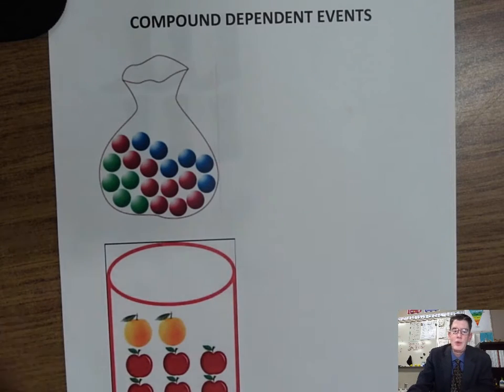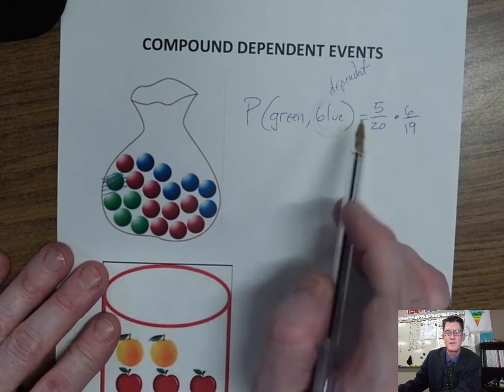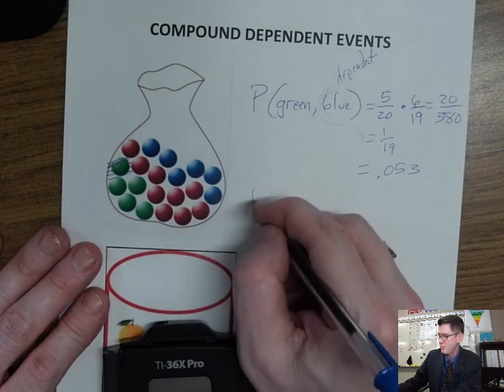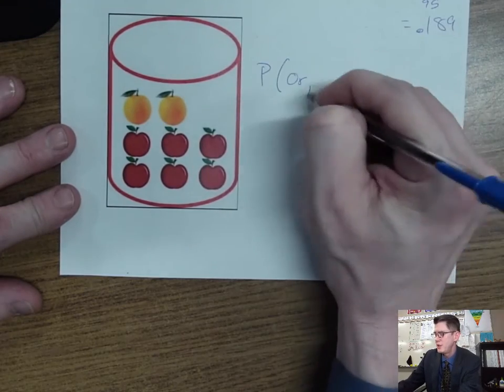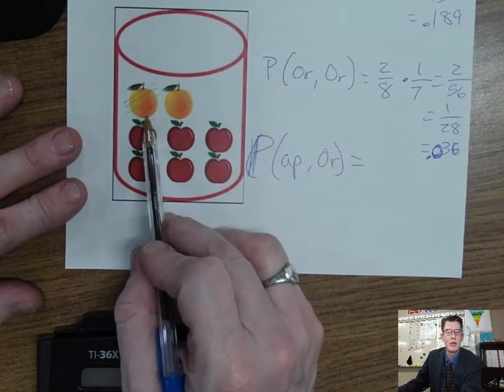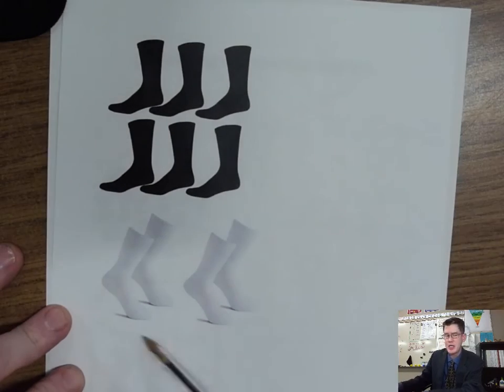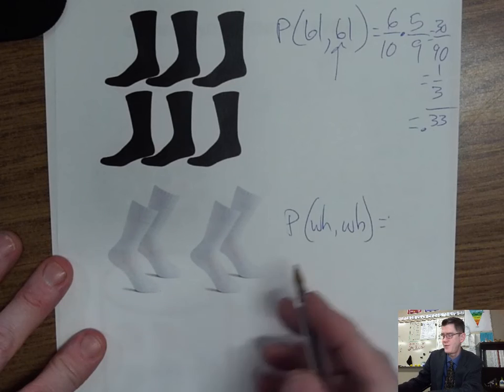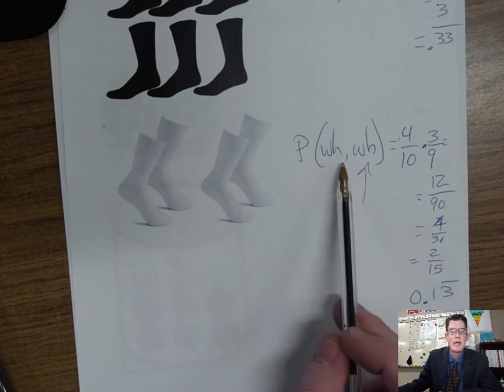Probability: Compound Events: Dependent